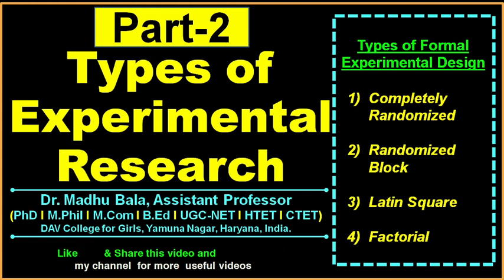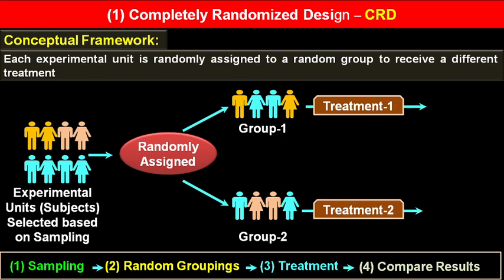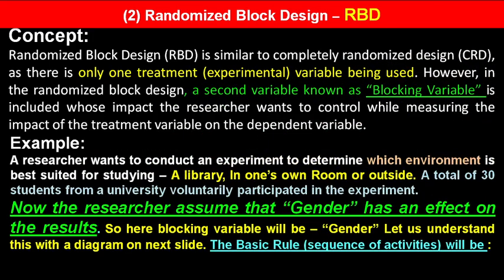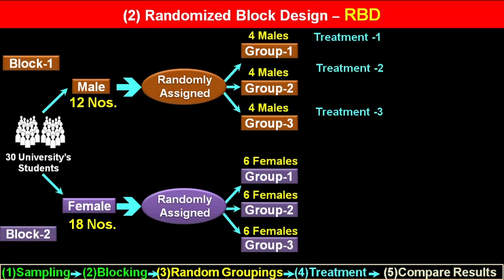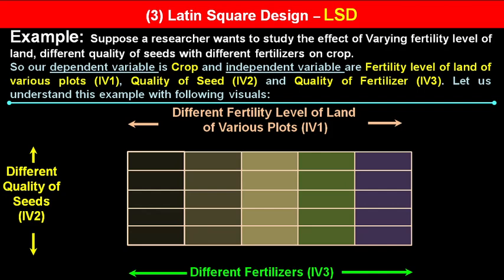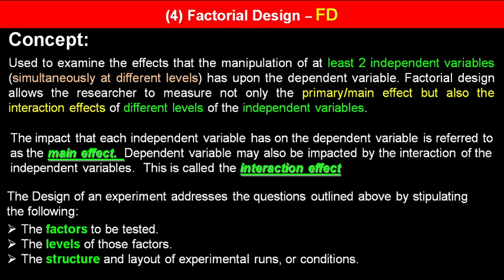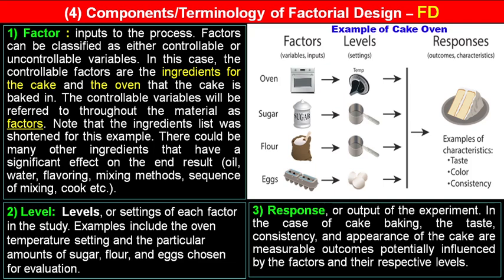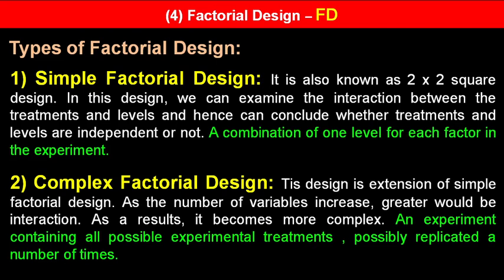Causal (Experimental) Research Design Type (Part 2) I Marketing Research I Conceptual Diagram | KUK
In this video lecture, I have cover the following topics :
1) Completely Randomized Design
2) Randomized Block Design
3) Latin Square Design
4) Factorial Design

meaning and concept of business research business research v/s marketing research marketing research process pdf
step 1 of marketing research process
marketing research process
3 steps marketing research process
marketing research process
4 steps marketing research process
marketing research 5 step process
marketing research process
5 stages of marketing research process
6 marketing research process
marketing research process 7 steps pdf
7 step marketing research process
8 steps marketing research process
marketing research process 9 steps
9 steps of marketing research
process concept of marketing research pdf marketing research process
marketing research bba
marketing research topics
marketing research and process
marketing research bba 2nd year
marketing research book pdf
marketing research for beginners
marketing research course
marketing research class 11
marketing research chapter
marketing research concepts
marketing research chapter 1
marketing research definition
marketing research examples
marketing research explained
marketing research examples ppt
marketing research exploratory
marketing research example
presentation marketing research explanation marketing research in india
marketing research in marketing management
marketing management
marketing research lectures
marketing research mba
marketing research notes
marketing research notes in hindi
marketing research overview
process of marketing research
concept of marketing research
marketing research process in hindi
marketing research ppt
marketing research presentation
marketing research question paper
marketing research questionnaire
marketing research questions
marketing research design
marketing research report writing
marketing research steps
marketing research sampling
marketing research slide presentation
marketing research videos
marketing research video lectures
what is marketing research with example
what is marketing research
what is marketing research in hindi
why marketing research is important
what is marketing research process
marketing research Youtube
Marketing Research Steps Explanation
formal experimental design
types of research design
types of experimental research design in tamil
types of experimental research design
types of experimental research
types of experimental design
research types
research design in research methodology
research design
randomized complete block design
randomized block design
randomised block design
market research
latin square design
interpretation and report writing in research methodology
informal experimental design
important experimental design
hypothesis testing in research methodology
formal and informal experimental design
factorial experiment
factorial design
exploratory research design
experimental research design in research methodology
experimental research design in hindi
experimental research design
experimental research
experimental designing and sampling theory
experimental design in research methodology
experimental design in marketing research
experimental design
completely randomized design
causal research design
causal comparative research design
causal comparative research
basic principles of experimental design